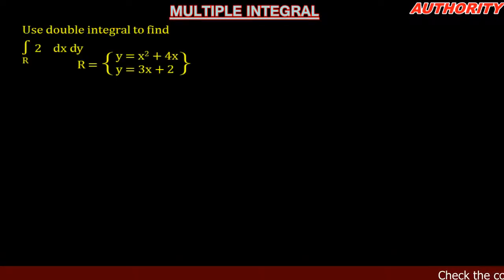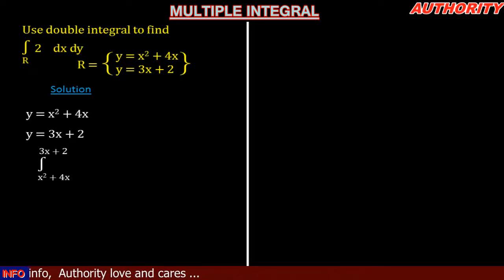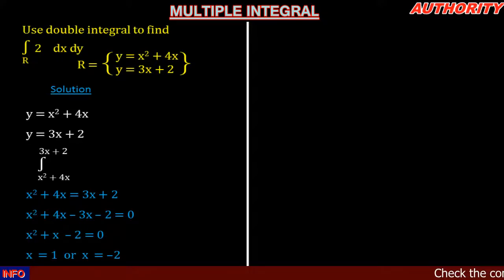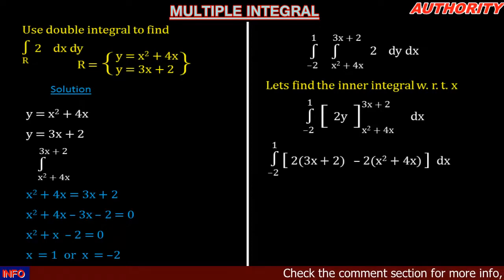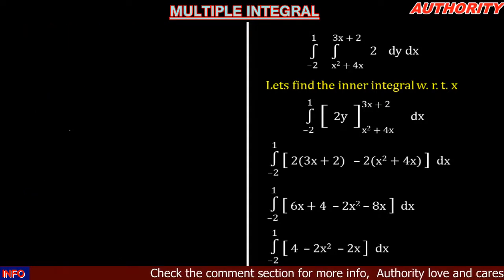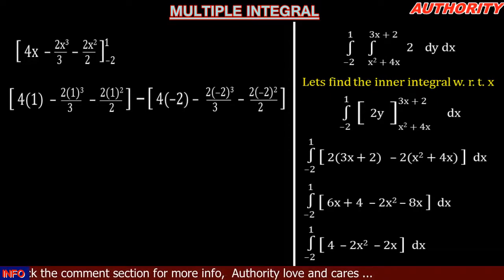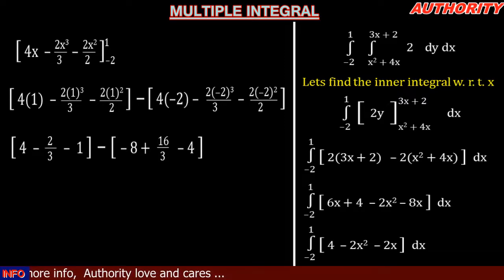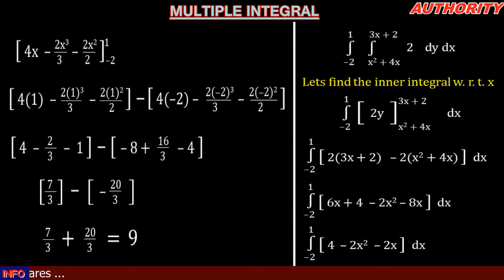How to Solve Multiple Integral Equations in just a few steps!